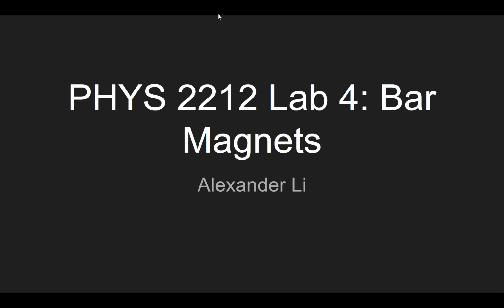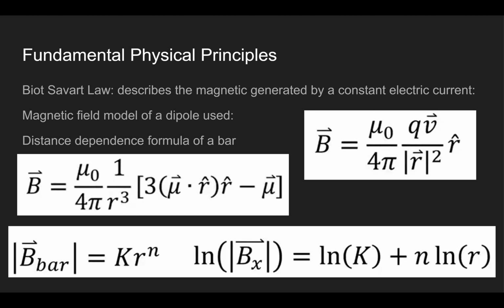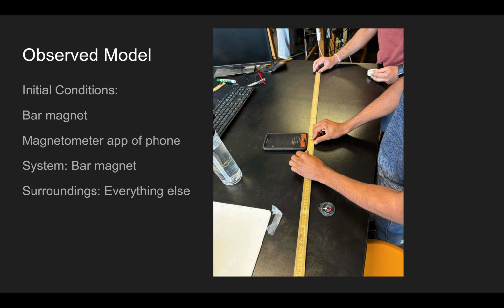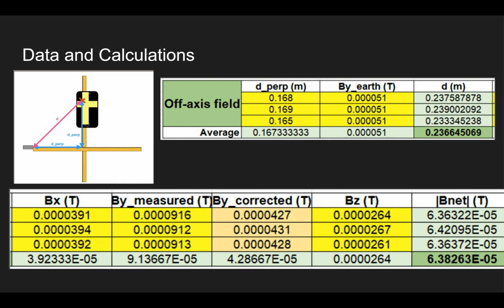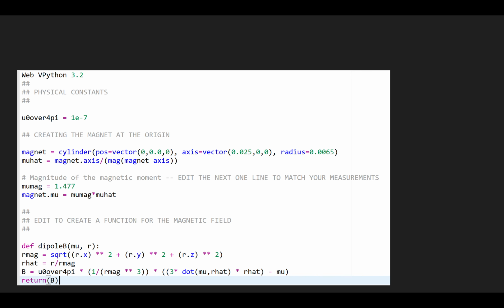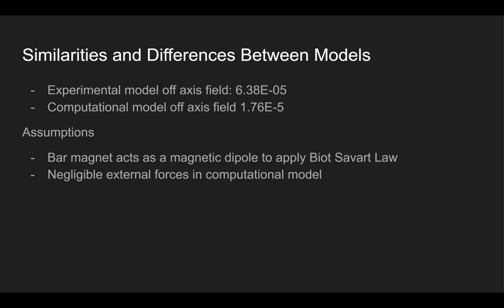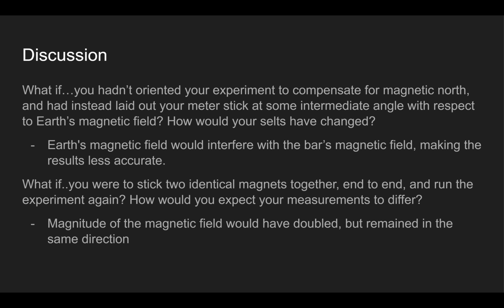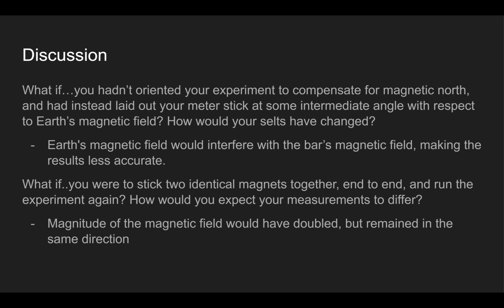PHYS 2212 Lab 4 Bar Magnets